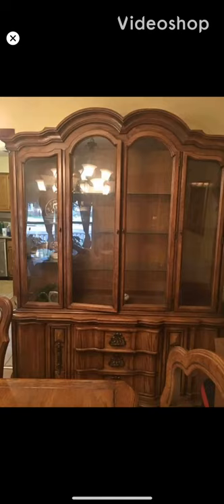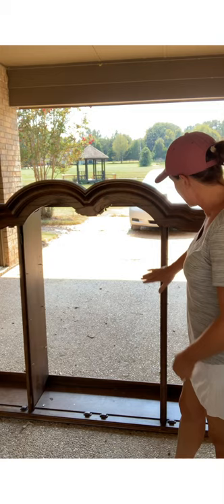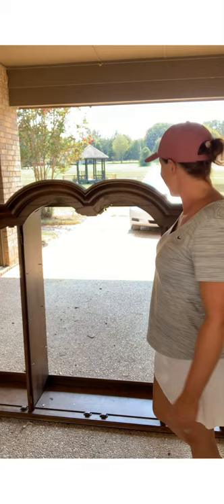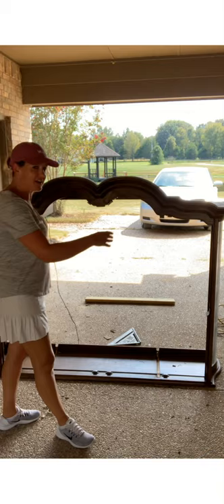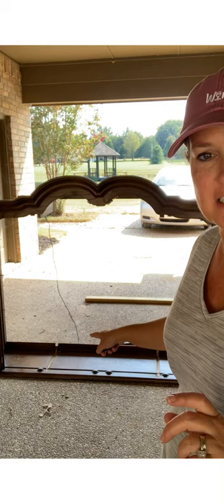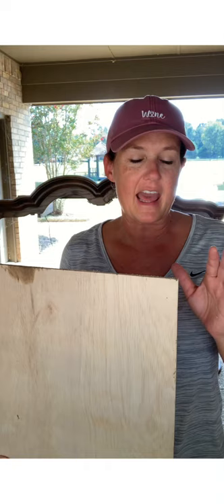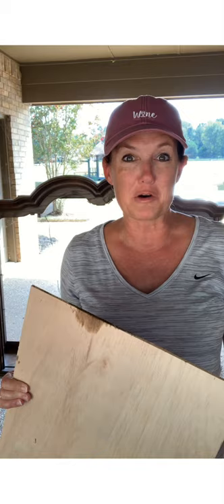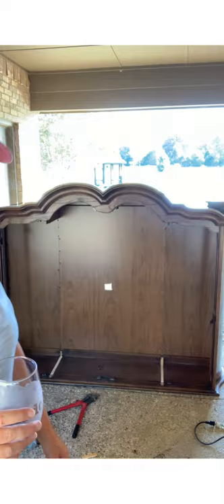How to turn a china cabinet into a TV cabinet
The how to’s and the how NOT to’s!!